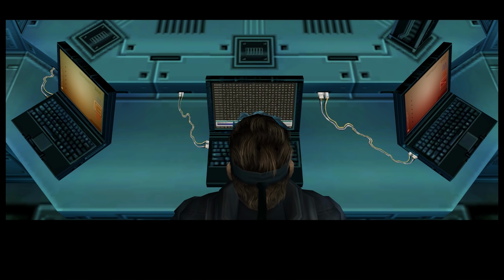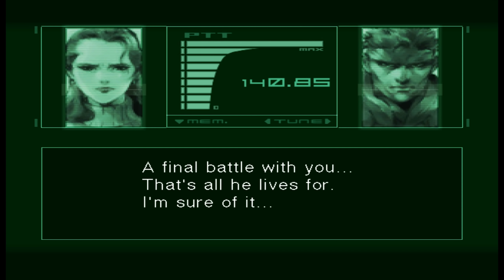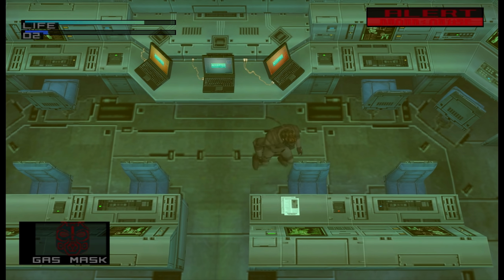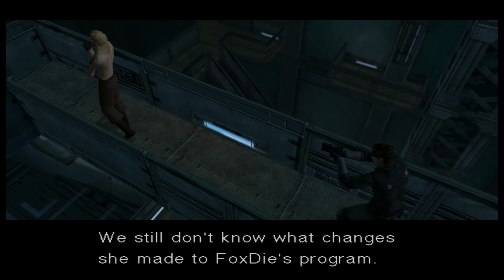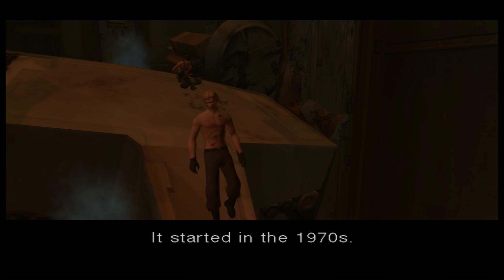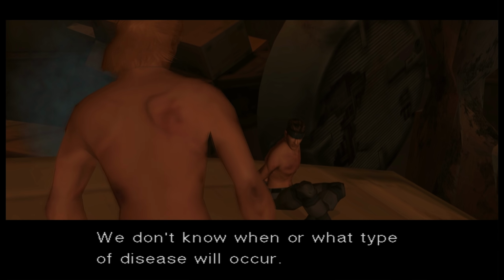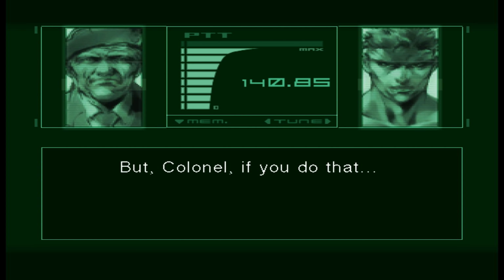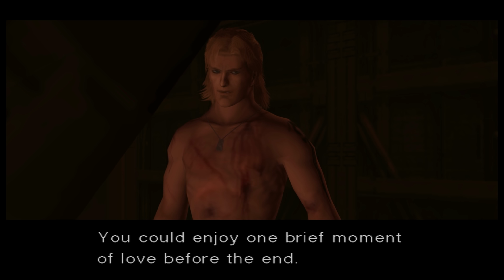Let's Play Metal Gear Solid The Twin Snakes - S6 - Danke Snake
DAAAAAAAAAAAAAANKE Snake!